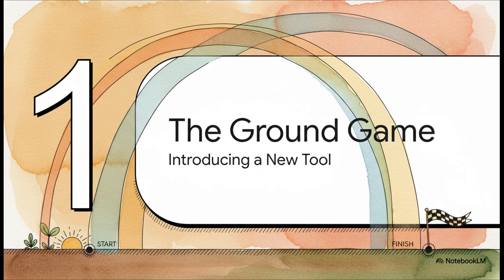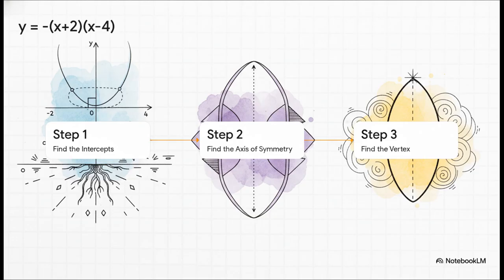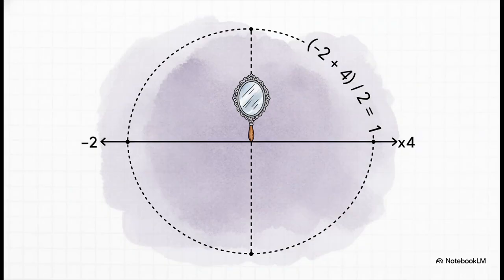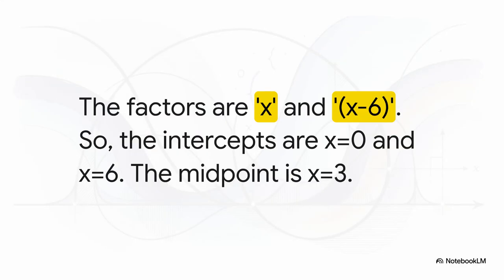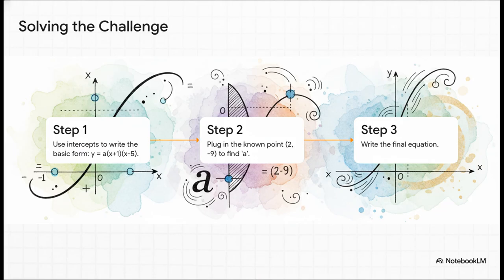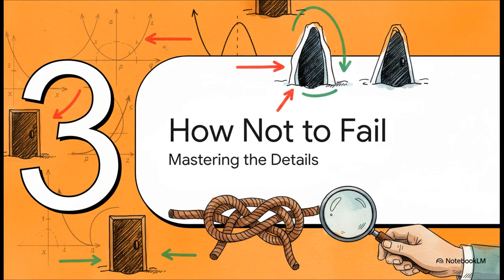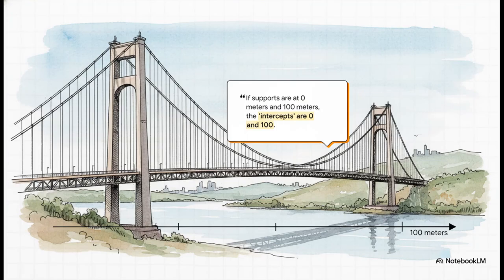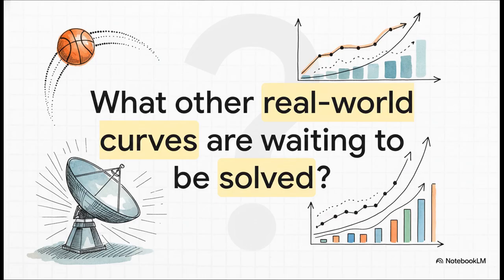Intermediate Algebra 1.6: Intercept Form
Intercept Form — Intermediate Algebra Study Guide (Section 1.6)

This video provides an educational overview of Intercept Form, covering the key concepts, formulas, and worked examples from our Intermediate Algebra course.